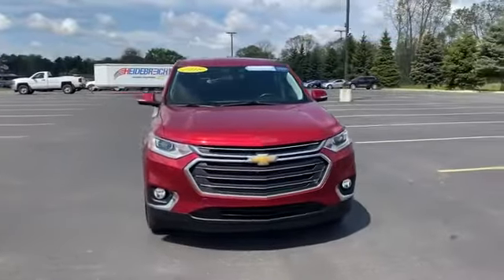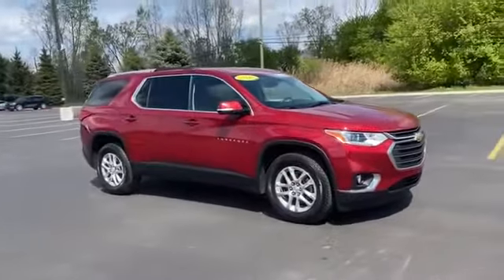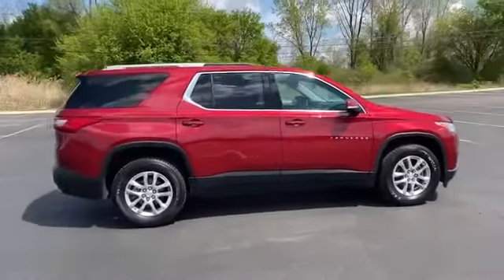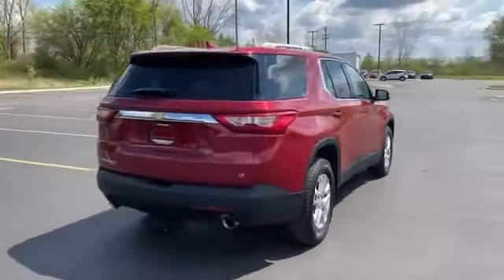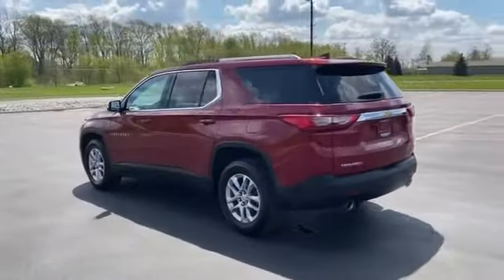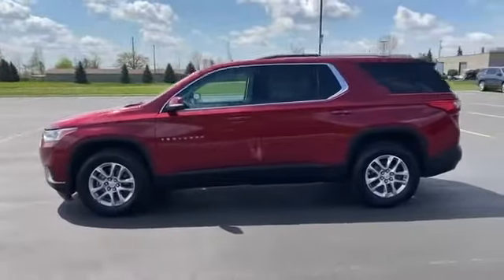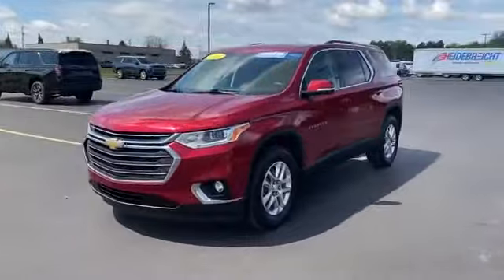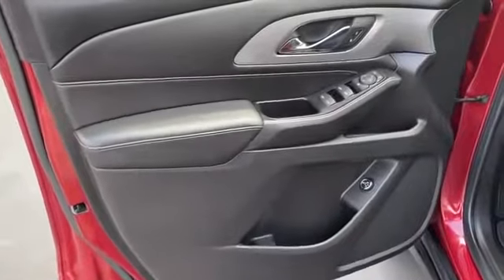Used 2018 Chevrolet Traverse LT Cloth Sterling Heights, Macomb, Rochester Hills, Shelby Twp/Utica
2018 Chevrolet Traverse LT Cloth 1GNERGKW5JJ165955 Video

This 2018 Chevrolet Traverse LT Cloth 1GNERGKW5JJ165955 is full of phenomenal features such as: